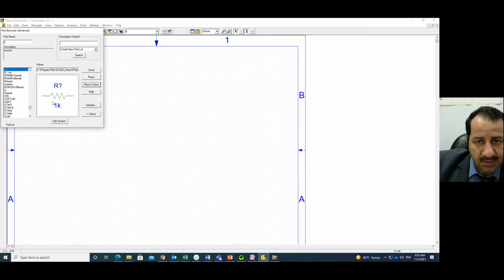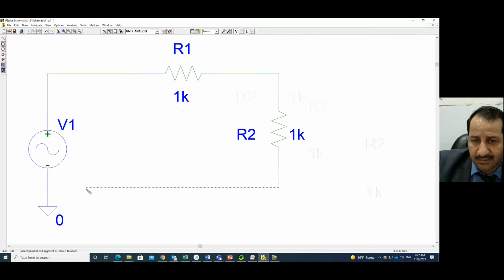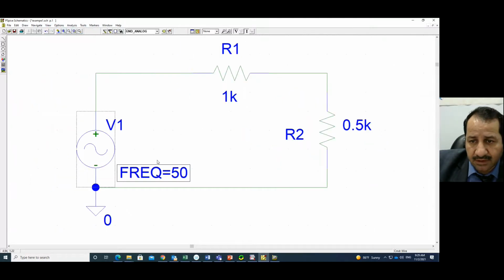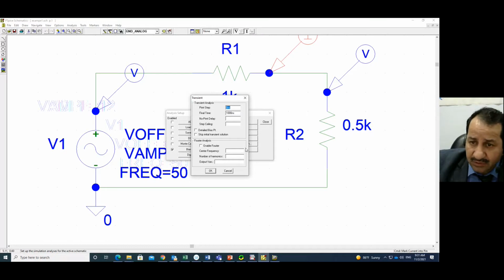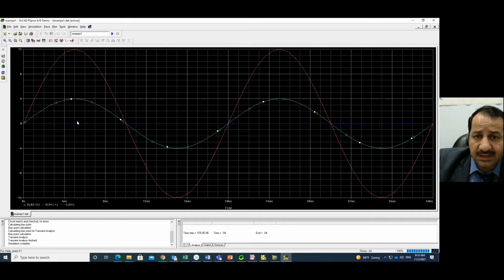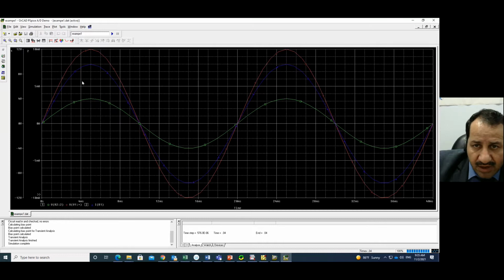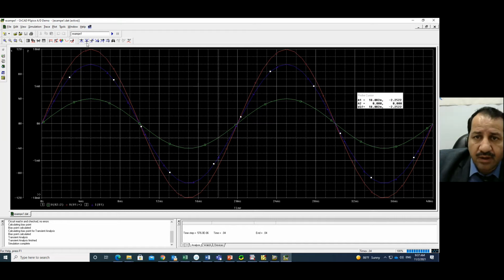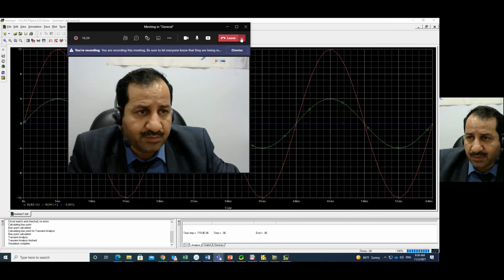Introduction to PSpice